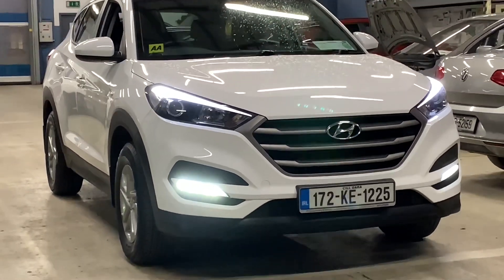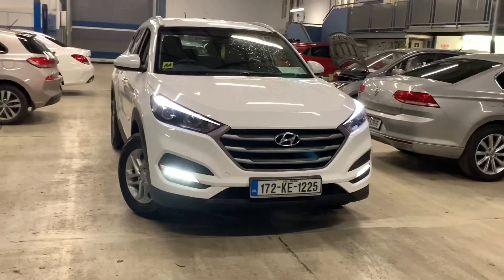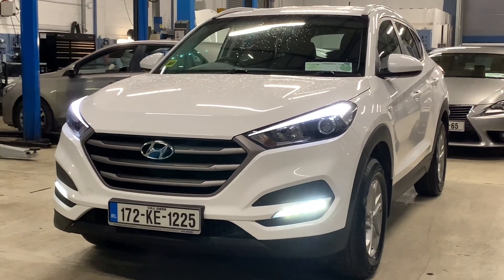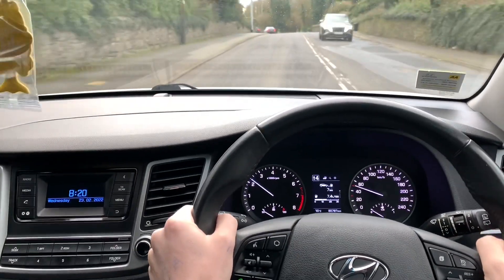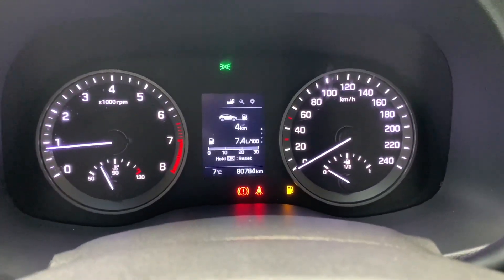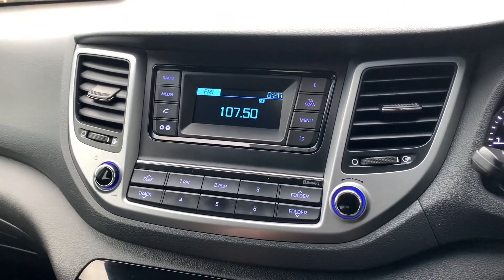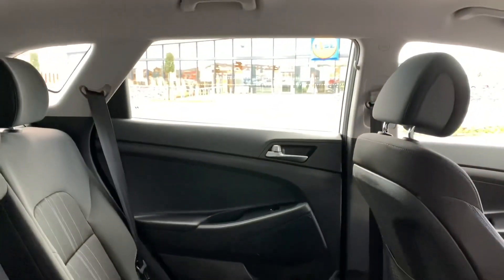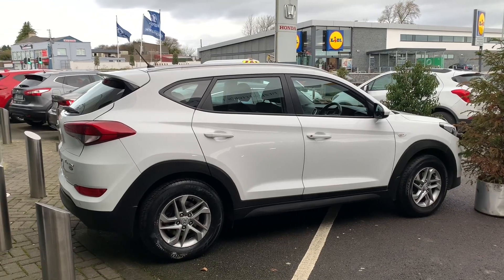For sale - Tucson 1.6 Petrol - Review and test drive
Review And test drive of a Hyundai Tucson petrol 1.6 GDi￼